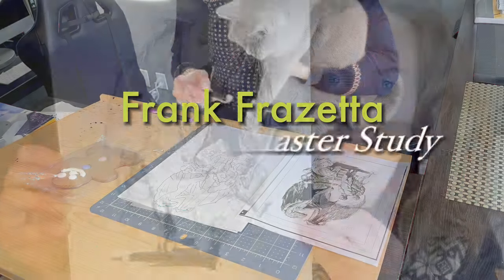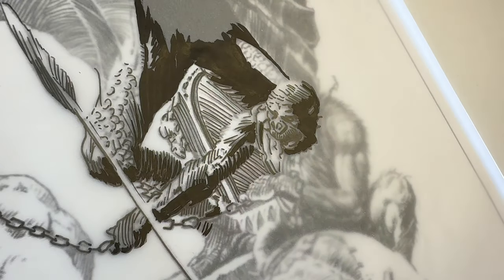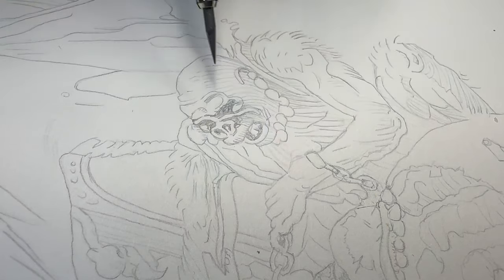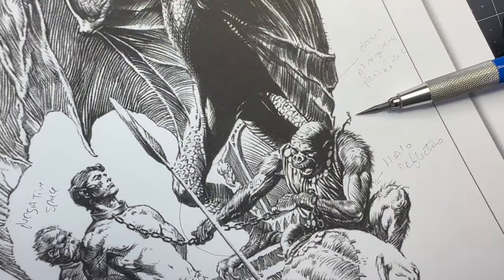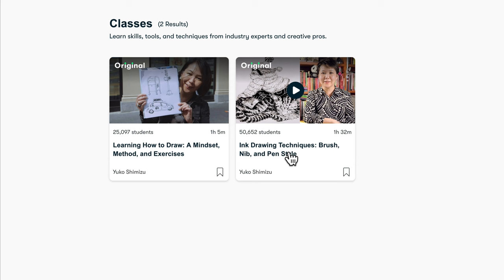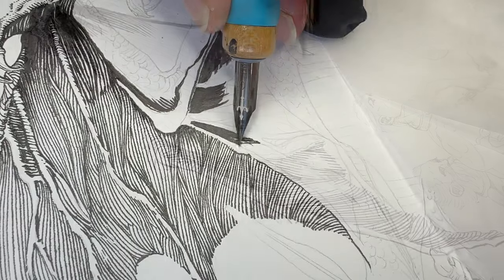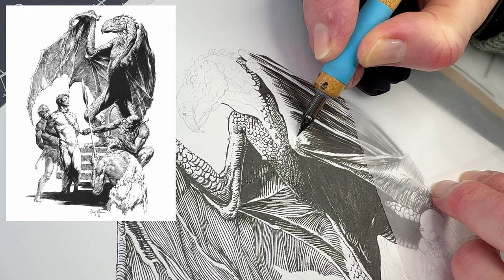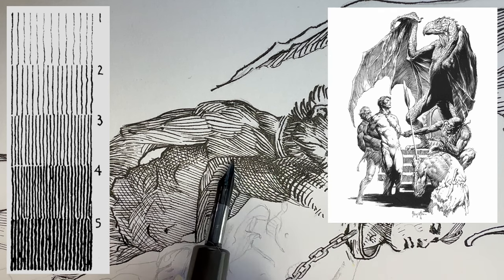6 Tips to Ink a Frazetta, Stress-free | Master Study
Even if you’ve never done a master study or are newer to drawing with pen and ink, in this video I share 6 tips that can ease you right into it, stress-free. Join me as I demonstrate a systematic approach with an Earth Core piece by the legendary Frank Frazetta.

Take my dip pen class for free with a 30-day trial of Skillshare

🎨TOOLS and SUPPLIES from this video ↓↓↓
Staedtler Mars Technico pencil with 2mm (H lead)
Staedtler Mars Technico lead sharpener
Staedtler Mars stick eraser
Faber Castell kneaded eraser
Speedball Super Black India Ink
Speedball Hunt Imperial 101 nib
Speedball Hunt 102 crow quill dip pen
Bienfang Bristol Vellum
Swing Arm 5x Magnifying Desk Lamp
Large adjustable tabletop easel

🎥 How I made this video ↓↓↓
I filmed everything with my iPhone 14 Pro Max
ULANZI Overhead Phone Mount with 10" Selfie Ring Light Rode NT-USB Rode NT-USB Studio Microphone
Editing and graphic design: Capcut desktop App, Canva Pro desktop App, iMac

⏰ TIMING
00:25 – Tip 1, pick a do-able piece
01:00 – Tip 2, do a test-run
01:35 – Tip 3, do a reality-check
02:46 – Tip 4, devise a strategy
04:05 – Tip 5, set landmarks
05:54 – Boundary exercise
05:26 – Explore with Skillshare
07:56 – Tip 6, stick to the plan